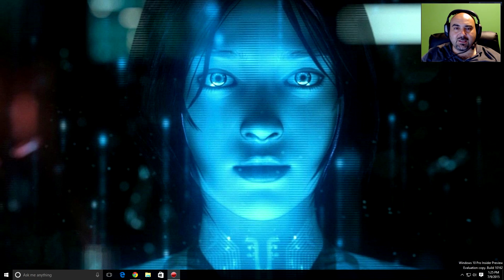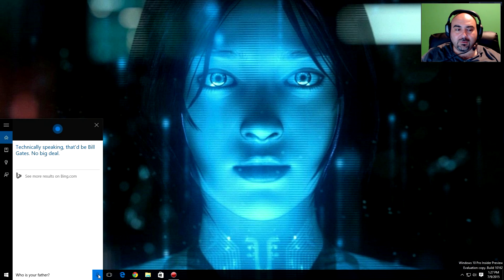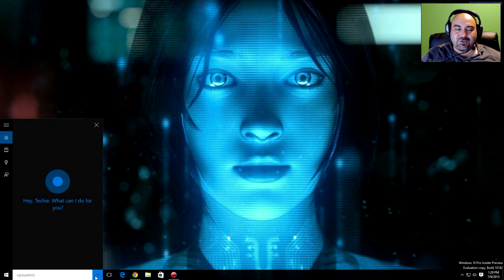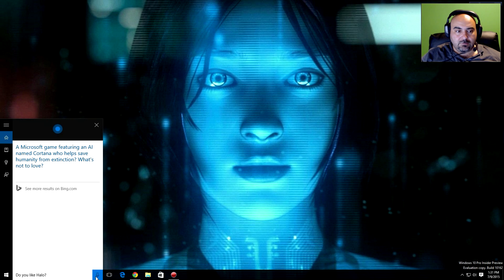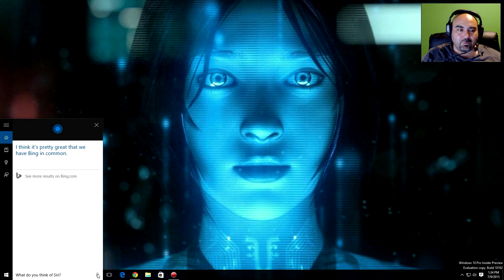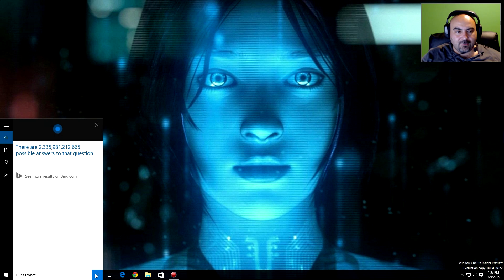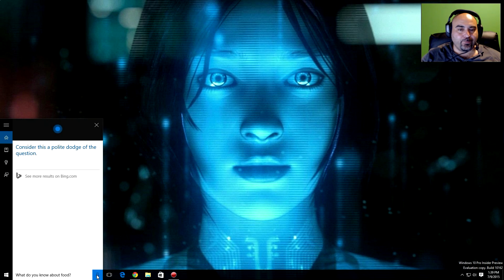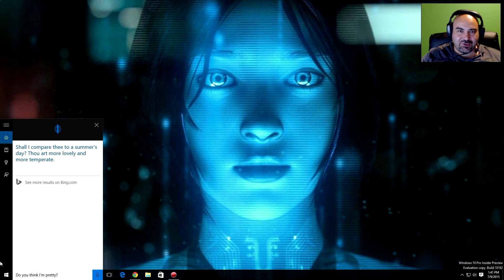Microsoft Windows 10 Cortana Virtual Assistant A.I Answers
In a few days people around the world are going to be introduced for the very first time to Microsoft Windows 10 and it's new Virtual Assistant Cortana.  This is an "Interview" of Microsoft's A.I (Artificial Intelligence) Virtual digital personal assistant Cortana (I am asking questions and she is answering so you could also call this a a Q&A)  There is no edit tricks, what you see and hear is real, only dead time has been edited out.  The responses are exactly what Cortana is answering and how she responds to my questions.  Needless to say that some responses are very funny and witty.  Hope you enjoy this video and feel free to add in the comments down below any other Easter eggs for Cortana!
Video is made with Windows 10 Pro Insider Preview Build 10162
Galatis Tech